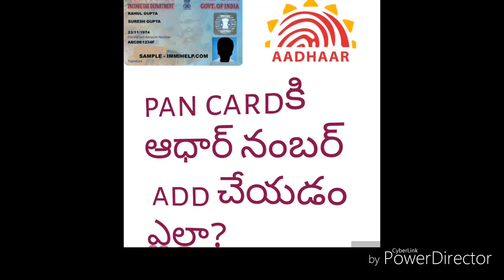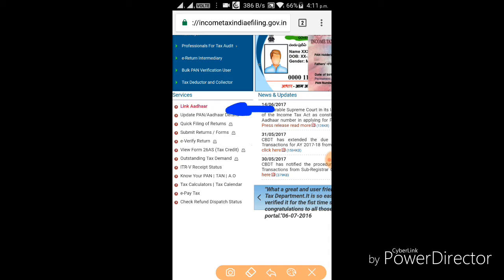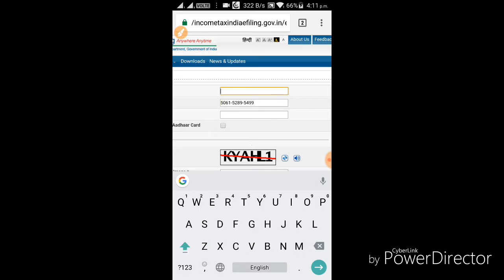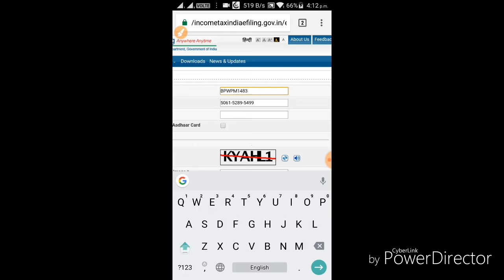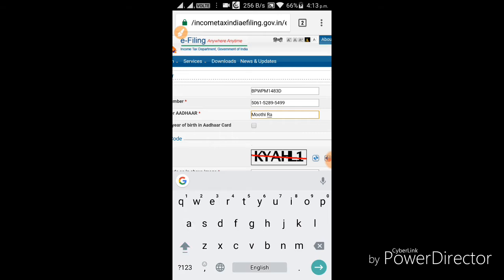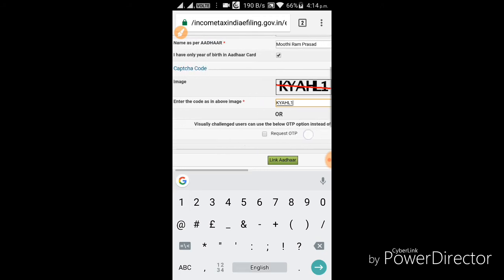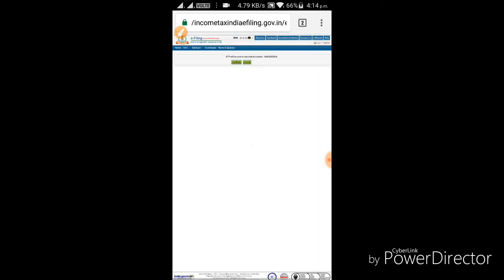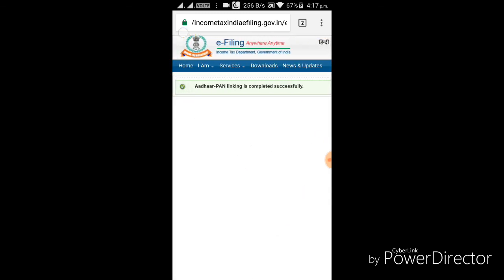How to add pan card number link in Aadhar number in Telugu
How to add pan card number to Aadhar number
Searches Related to how to add a pancard aadhar card
Link Aadhaar Card with PAN Card
How to Link Aadhaar card to PAN
How to Link Aadhar Number to PAN Card within 1 minute
How to Link Aadhaar Card with Pan Card YouTube
Link Aadhaar
Know how to link your PAN card with Aadhaar card
How to Link aadhar with PAN YouTube
How to Link PAN Card to Aadhaar Card Online